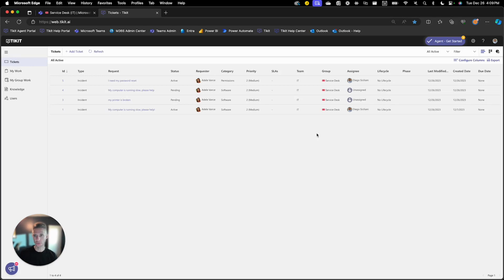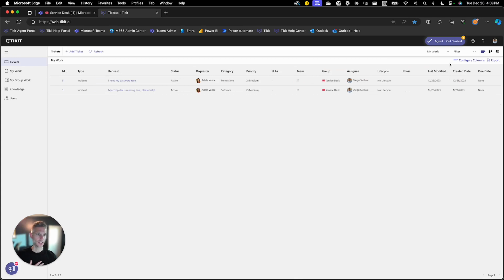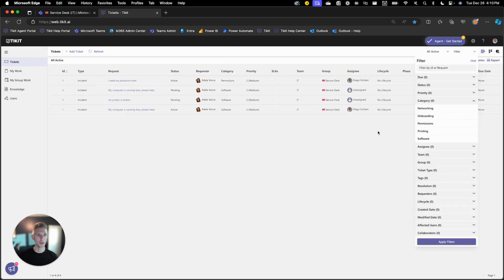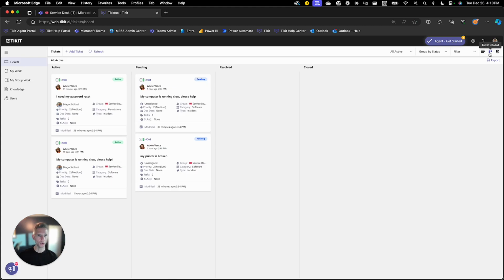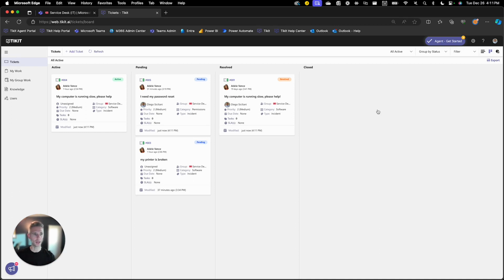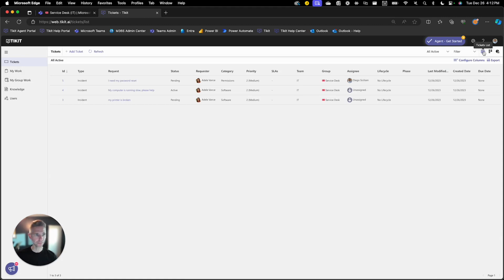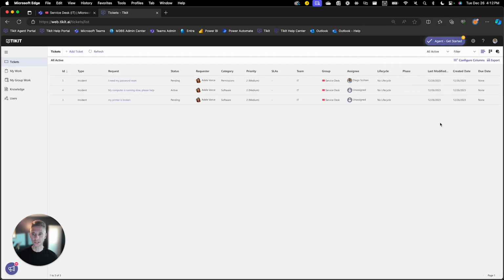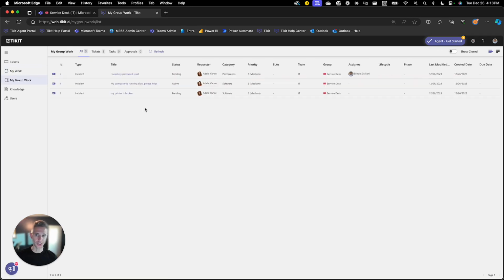Tikit Setup Series: Portals 05 Agent Portal Working Across Views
In this Setup Series video, we will work through the different views to surface data in the Tikit Agent Portal. In Tikit you can access your ITSM tickets through default views, custom created views, board views and the My Work and My Group Work views.